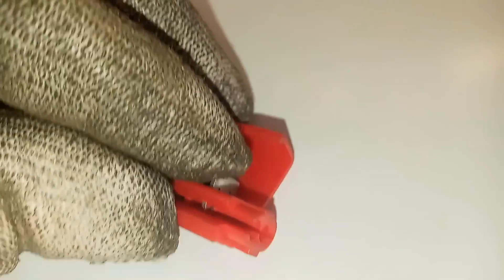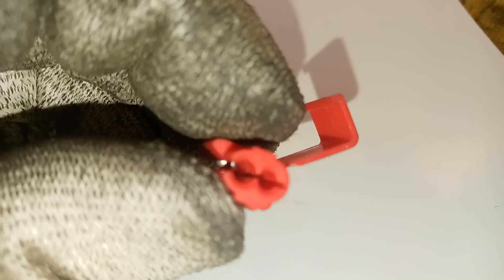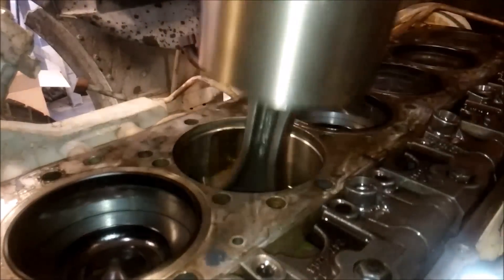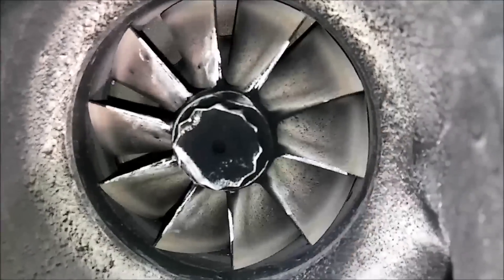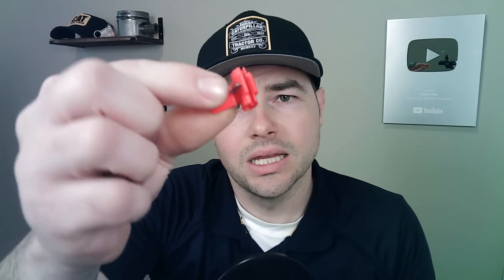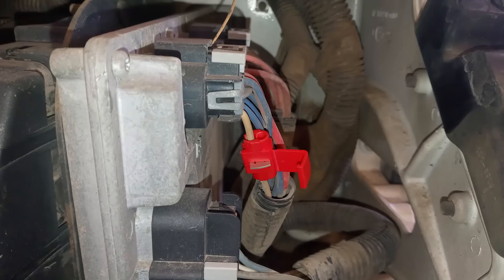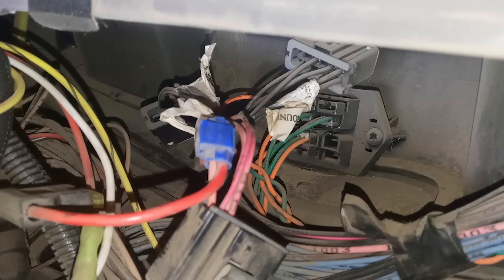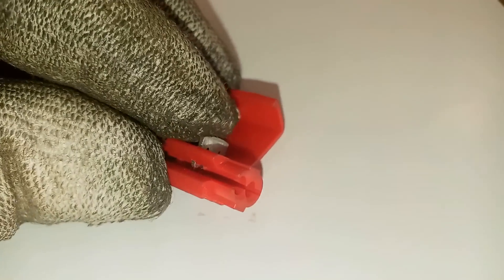Why you should NEVER use a Scotchlok connector.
In this video, we are discussing my most disliked electrical connector and why it should not be used on any wire every.